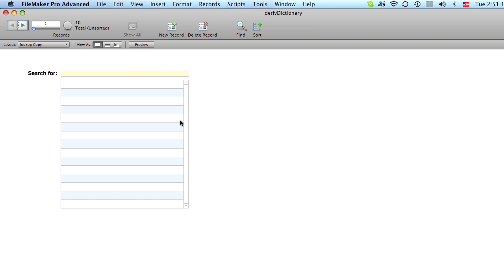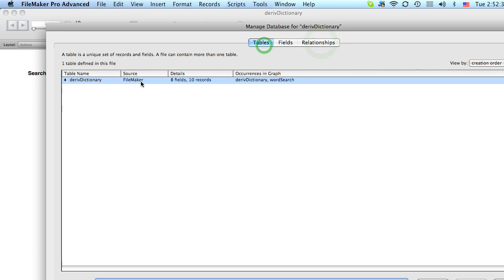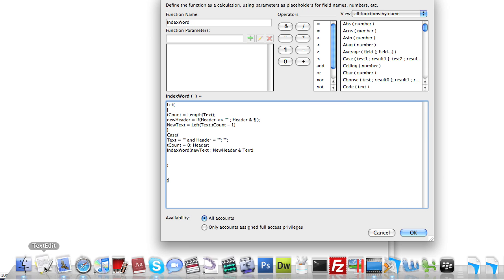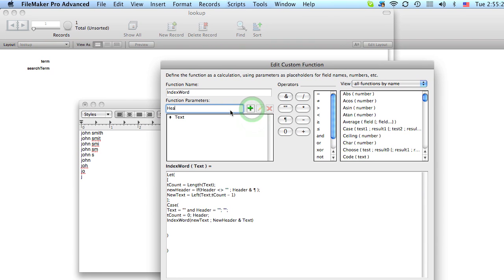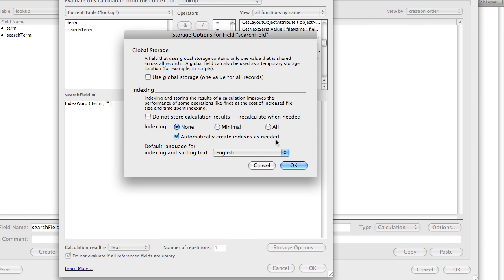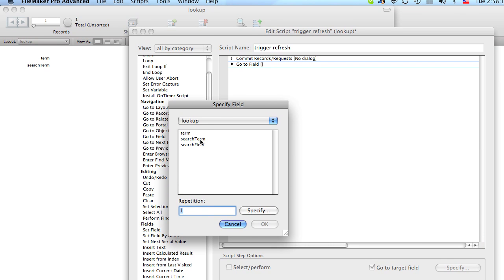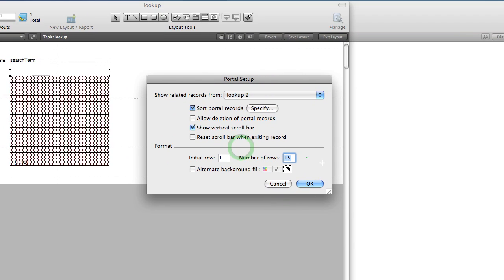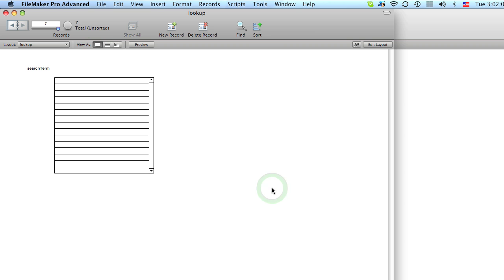Dynamic Portals in Filemaker Pro®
This tutorial teaches how to make dynamic portal lists that update as a user types into a field.

NOTE: YOU MUST HAVE FILEMAKER V10 ADVANCED TO MAKE THIS WORK. If you don't have it, get it, it's worth the upgrade.

Here is the function mentioned:

Function name: IndexWord(Text;Header)

Copy from here V

Let(
tCount = Length(Text);
newHeader = If(Header  ≠ "" ; Header & ¶ );
NewText = Left(Text;tCount - 1)
Case(
Text = "" and Header = ""; "";
tCount = 0; Header;
IndexWord(newText ; NewHeader & Text)

To here ^